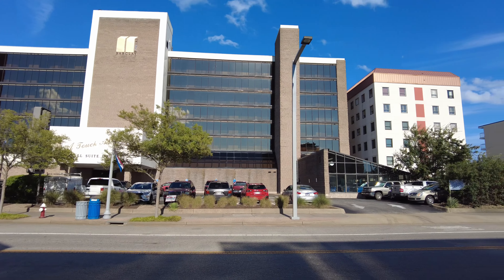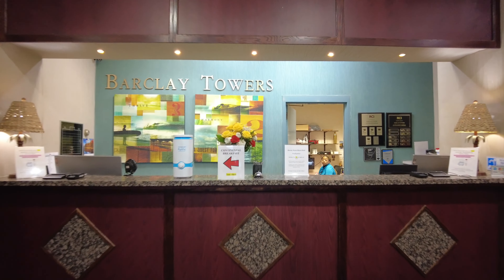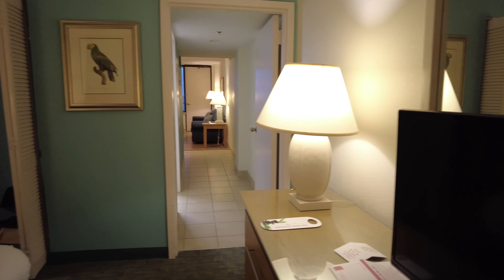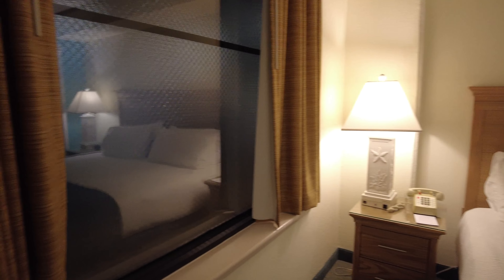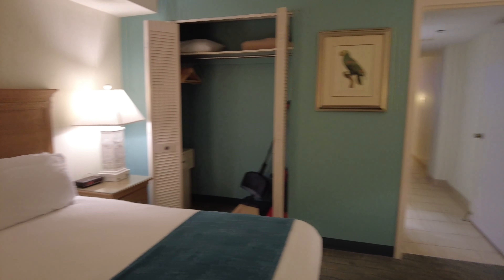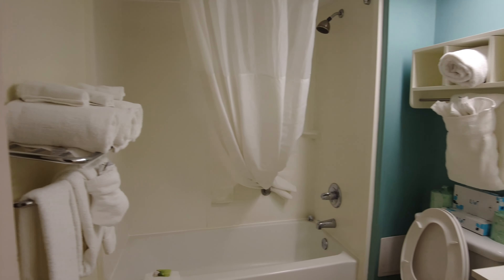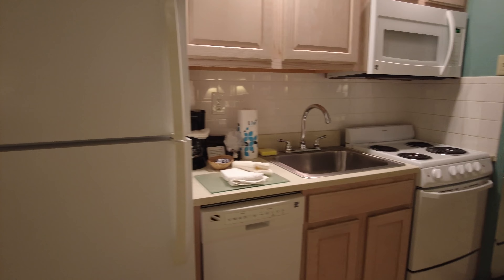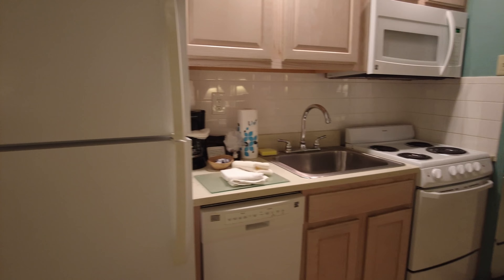Review of Barclay Towers Timeshare, Virginia Beach, VA.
I stayed at Barclay Towers Timeshare, Virginia Beach, VA. in September of 2022.  This review will cover the timeshare unit I stayed in and the things to do at the resort.